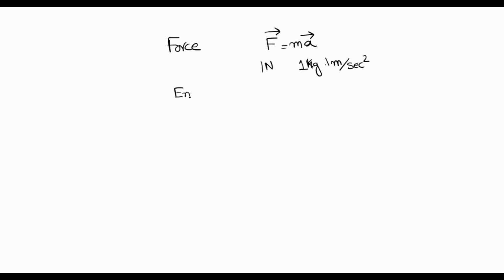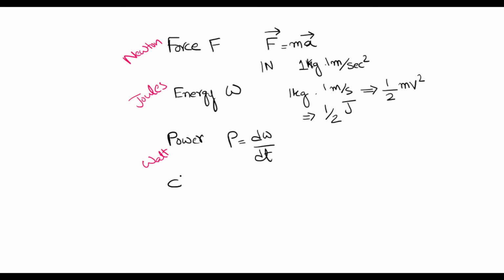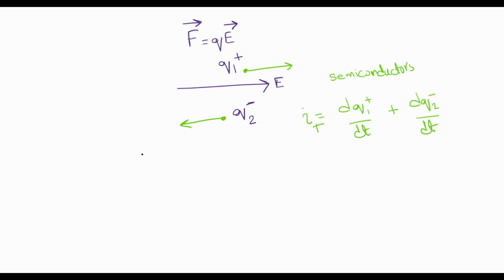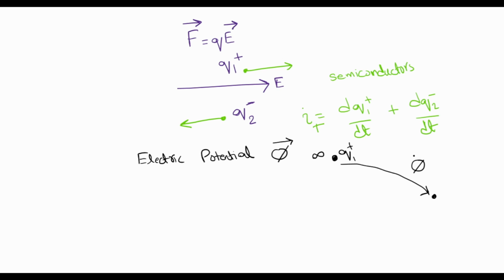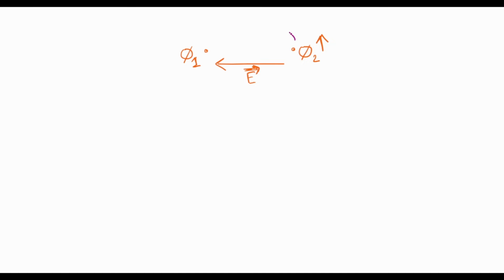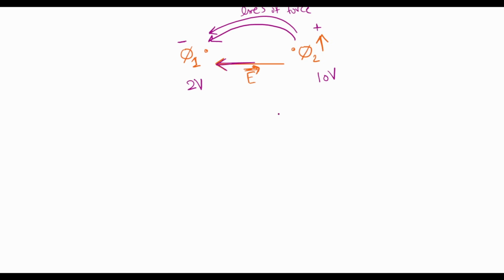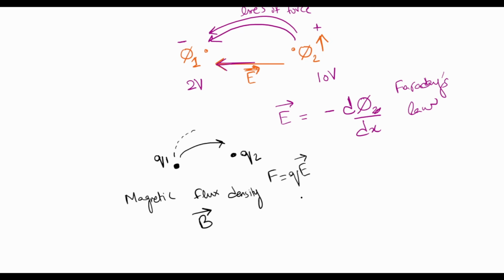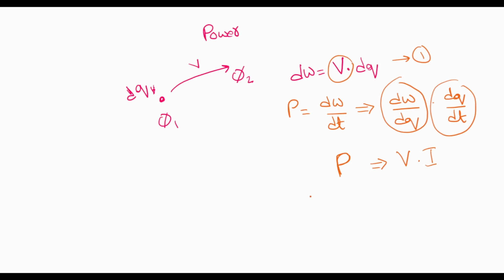Voltage, Current, and Power defined in terms of Force, Charge and Energy| Derivation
In this enlightening YouTube tutorial, we're diving deep into the world of electricity to uncover the fundamental principles that govern it. Join us as we demystify electrical quantities like Voltage, Current, and Power by relating them to the fundamental forces and energies that shape our understanding of the universe.

🔌💡 Discover the essence of Voltage, the electrical push that drives electrons, through the lens of ElectrostaticForce!

🔋⚡️ Explore Current, the flow of electric charge, and understand it in terms of the FlowOfCharge and ElectromagneticForces.

💥🔌 Unveil the true nature of Power, the rate at which work is done, by connecting it to EnergyTransfer and the WorkDone by electrons.